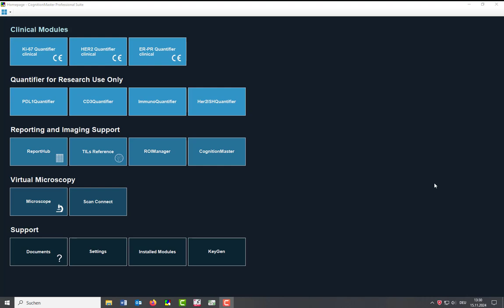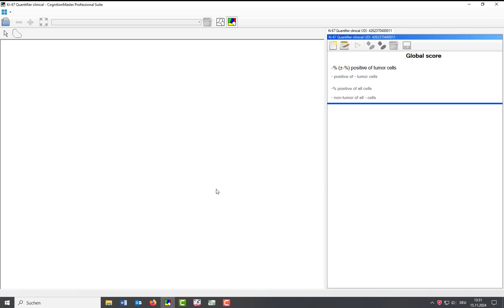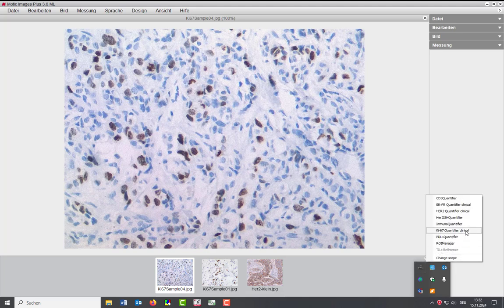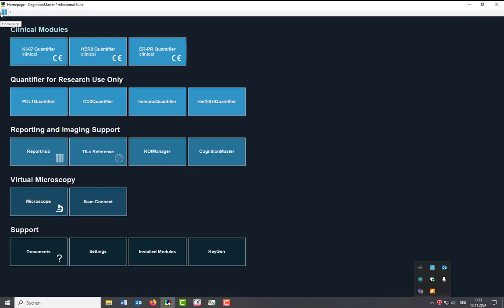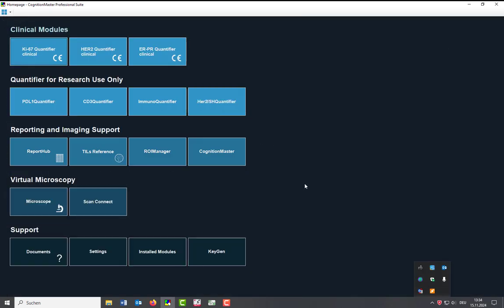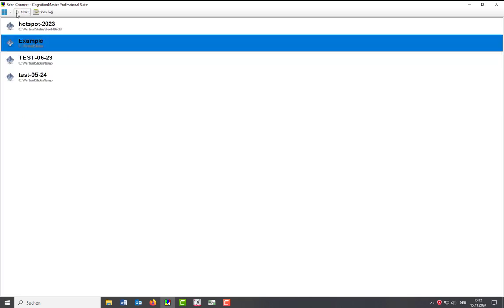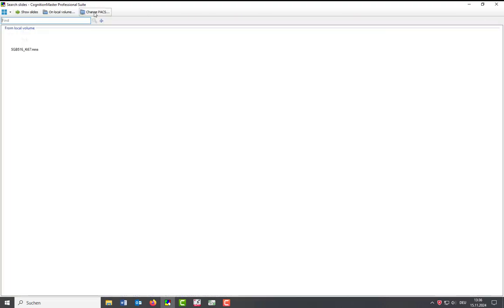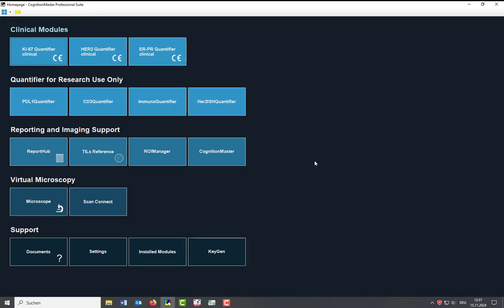CMPS demo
Short demonstration of VMscope software "CognitionMaster Professional Suite" for digital pathology.